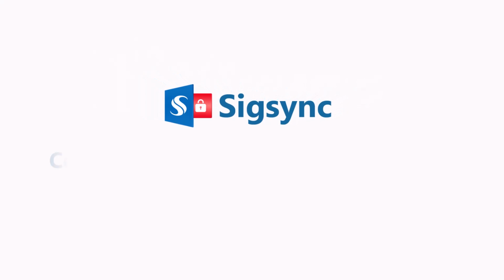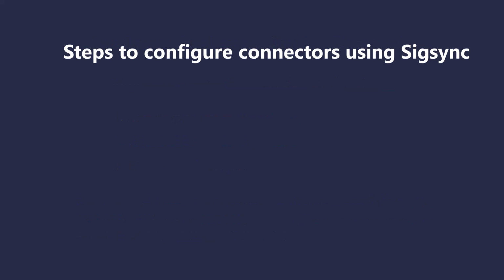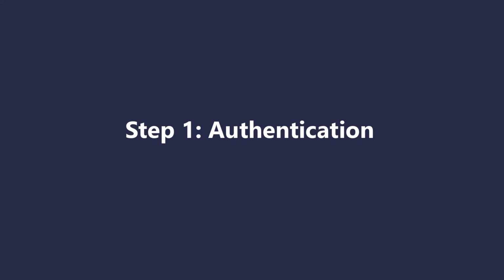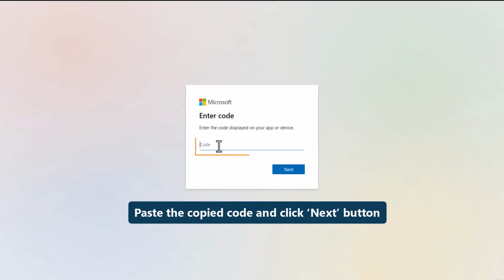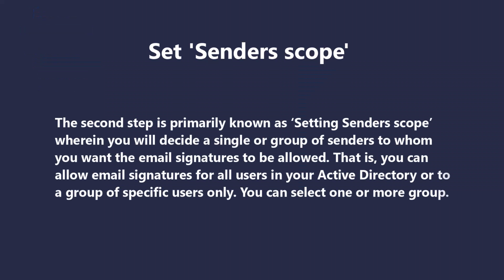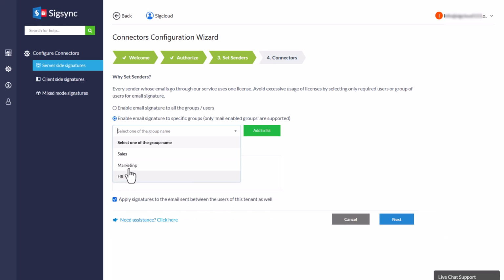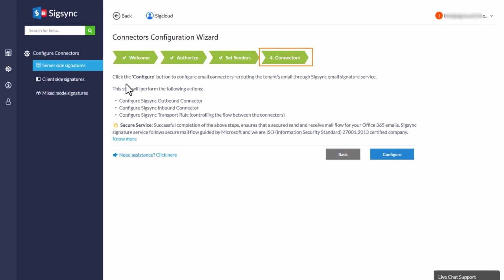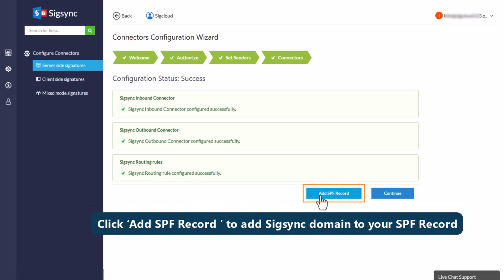Configure Exchange Online Connectors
This video demonstrates the configuration of Exchange Online Connectors in Sigsync.